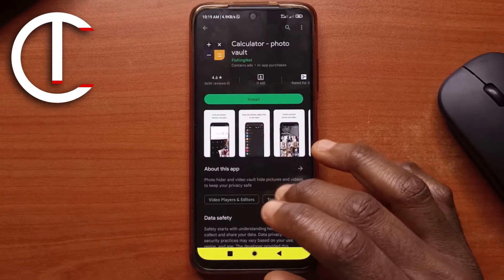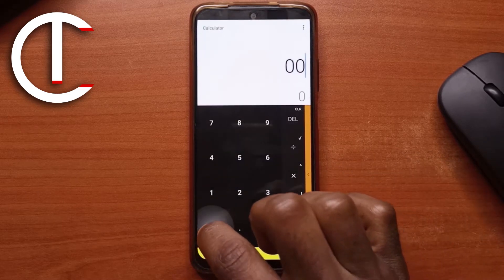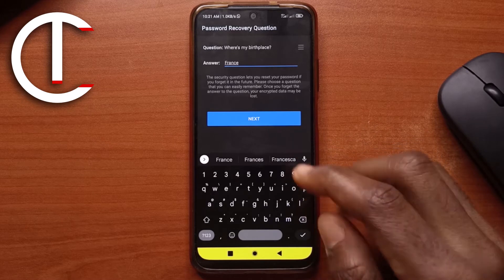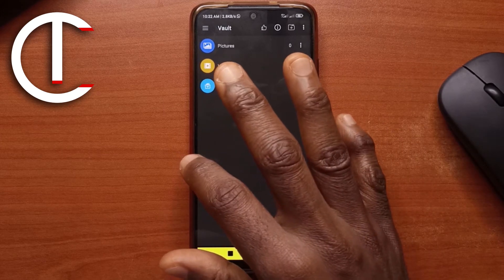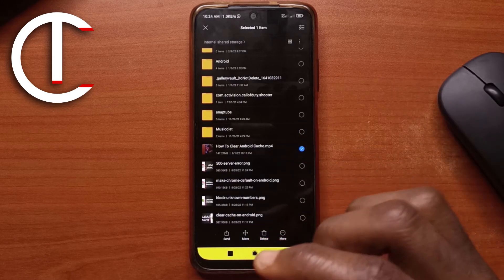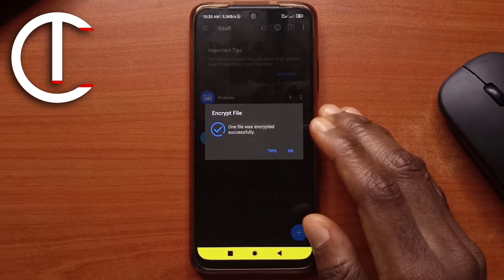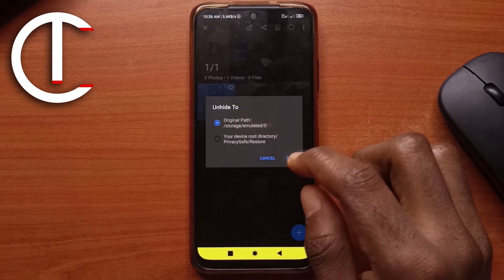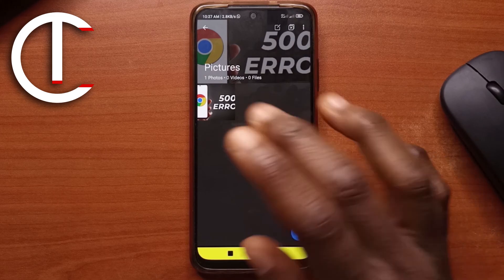How To Hide VIdeos on Android